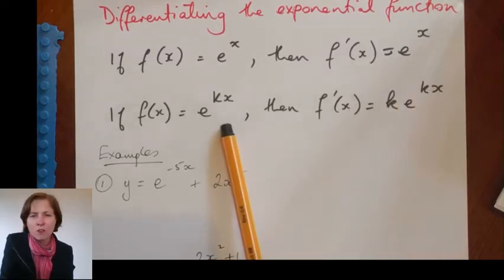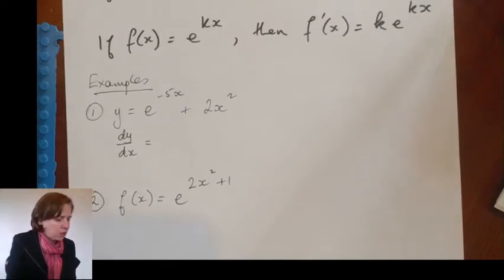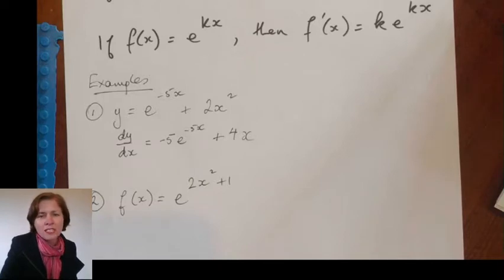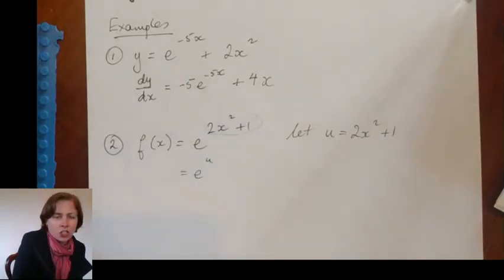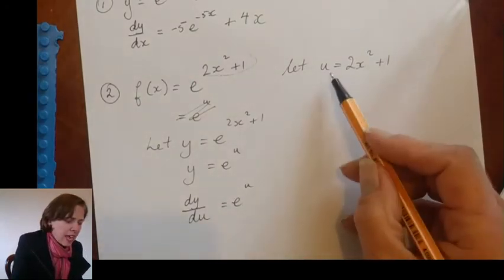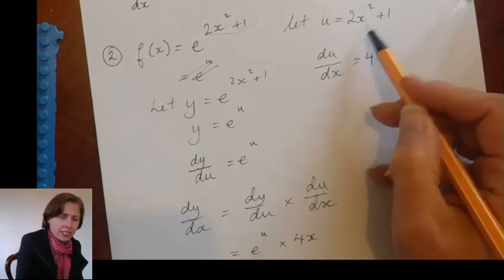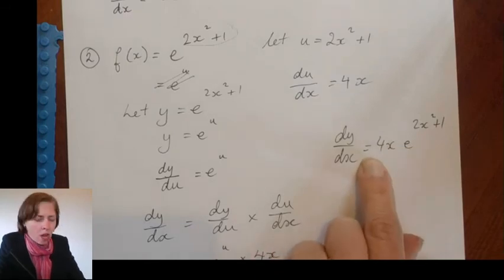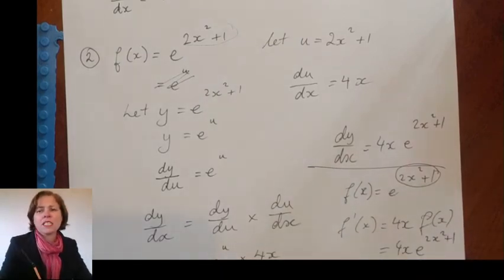Differentiate exponential functions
This video shows you how to differentiate exponential functions, including examples using the chain rule.